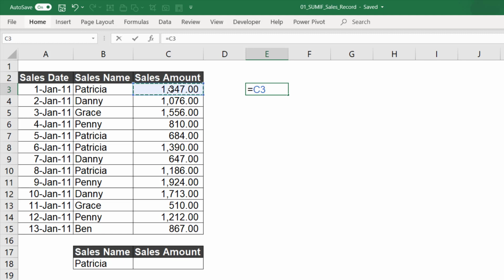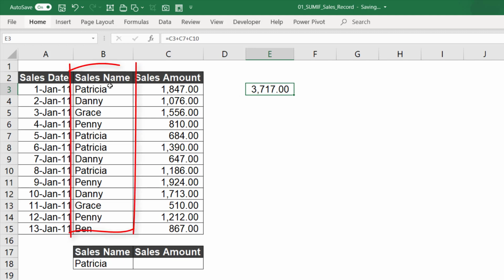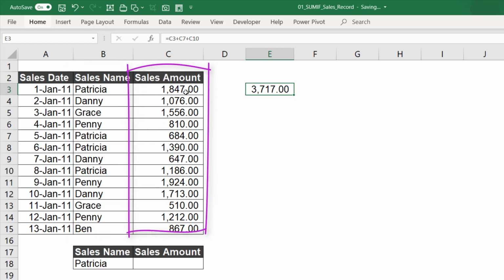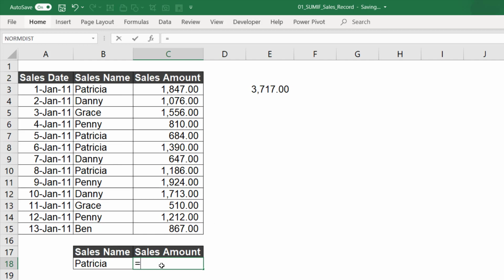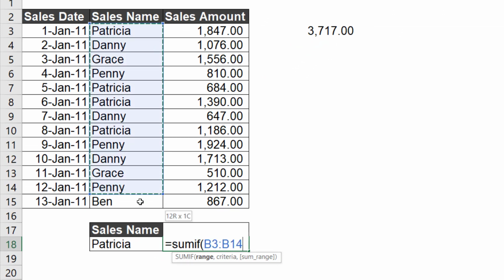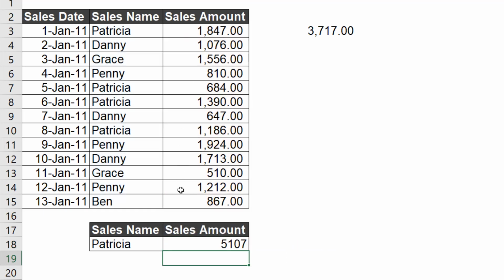Excel Essential Advanced Function - SUMIF